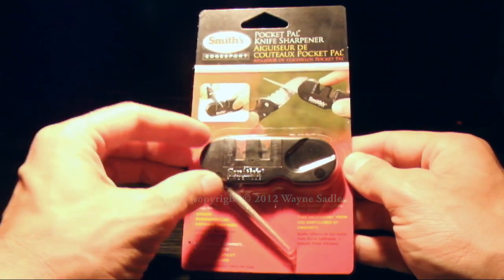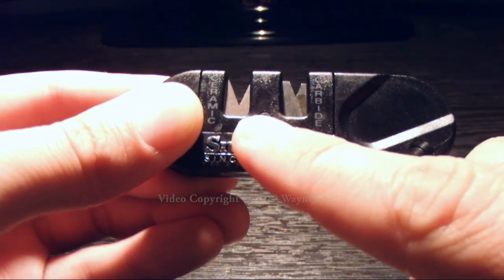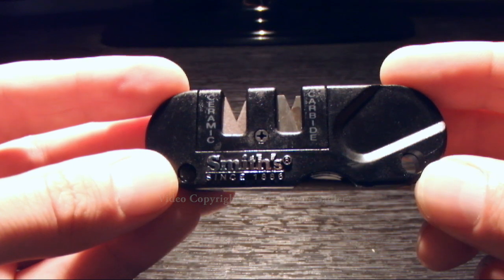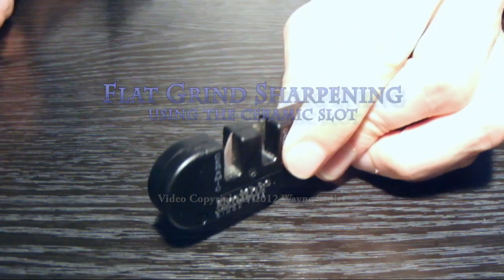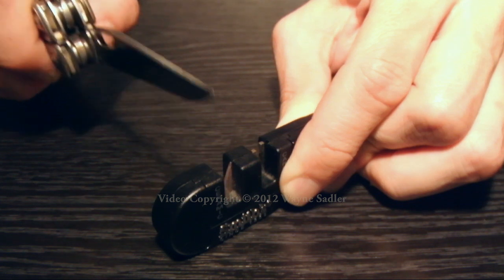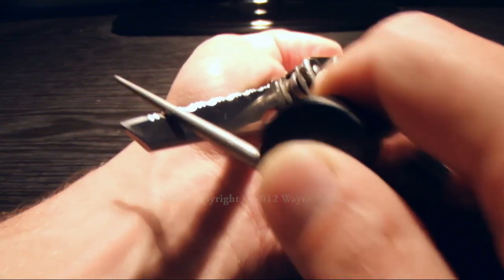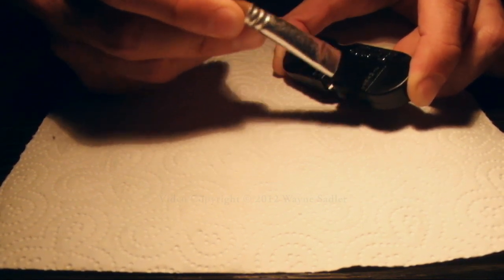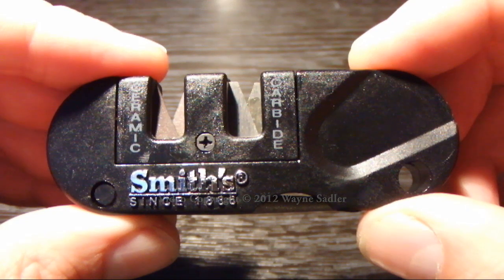Smiths PP1 Pocket Pal Multifunction Sharpener Full Review & How to Sharpen Knifes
In this short video you will see me give a full review of the Smith's Product Pocket Pal, also known as the PP1, made my Smith's. This small & compact yet very useful multi-functional tool for those that wish to sharpen knife's in the home or out in the field, with the added benefit of the Diamond Tapered Rod which allows you to sharpen serrated edged knifes, which are more common on those that are in the field. I feel this is a great product for those that wish to put a edge on their knife with ease. I have demonstrated on the video the best way on how to sharpen the different variations of the knife, such as Flat Grind & Serrated Edged where by the same method is used on Gut Hooks.